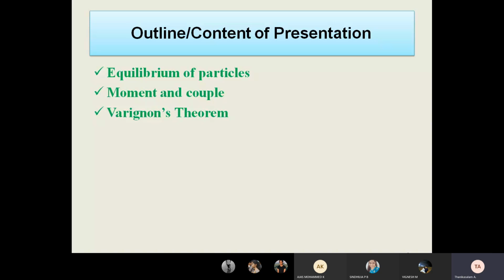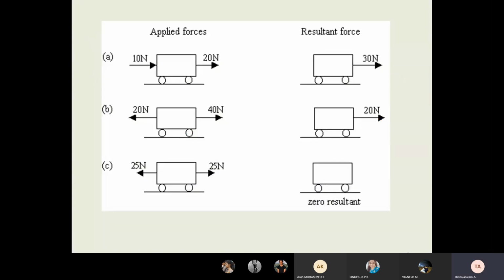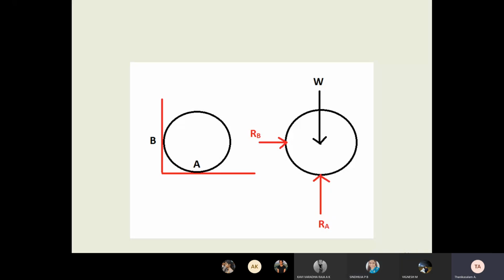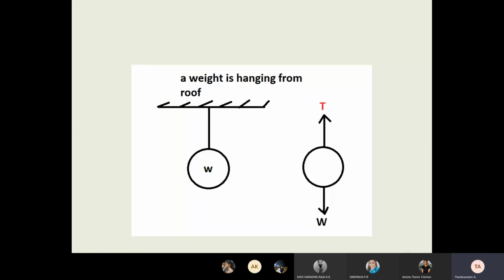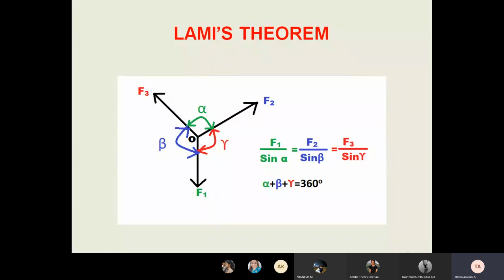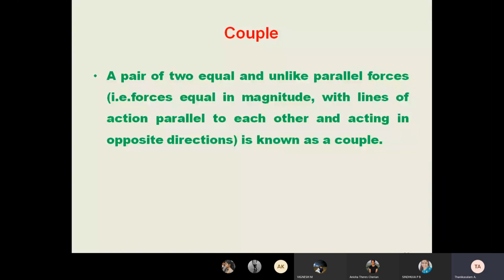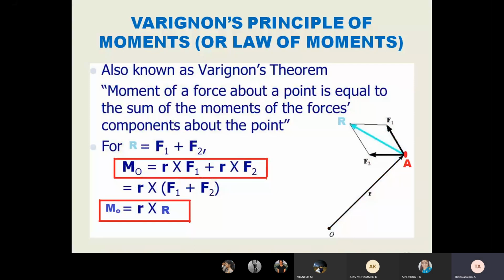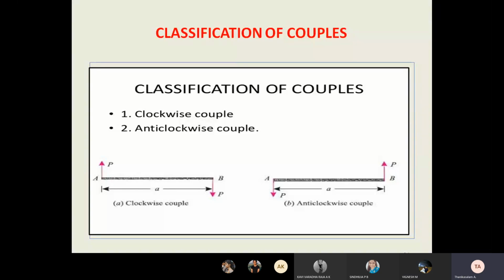Engineering Mechanics - FPT -27.08.2020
Equilibrium of particles
Moment and couple
Varignon’s Theorem